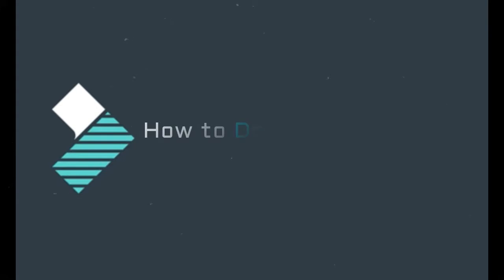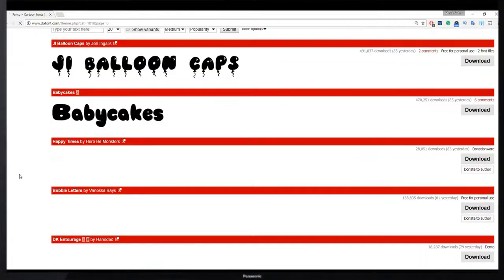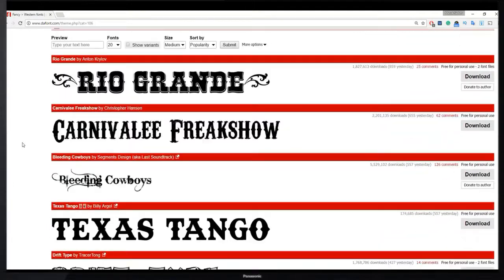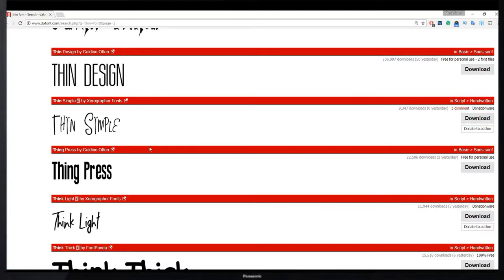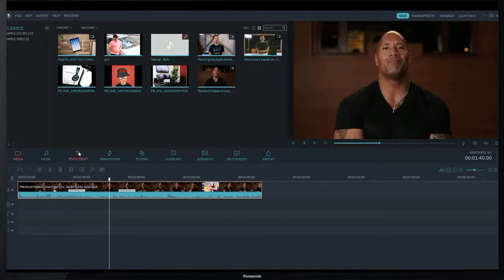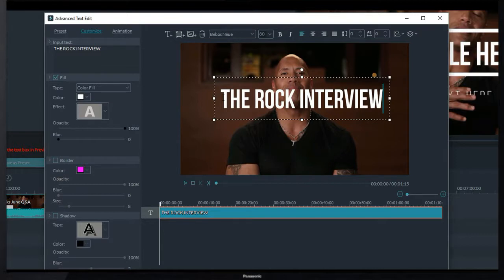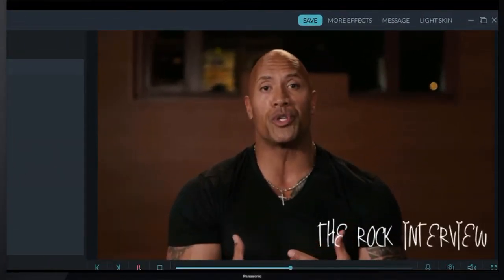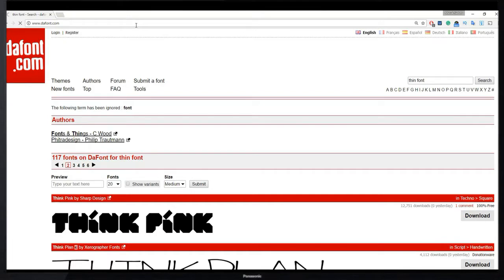How to Download & Add Custom Font In Video | Filmora wondershare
How to get cool fonts and using them in Filmora.Filmora has a lot of awesome looking texts and titles that you can add to your video but what if you want to use another.
How to Download & Add Custom Font In Video
Let's se in this Video